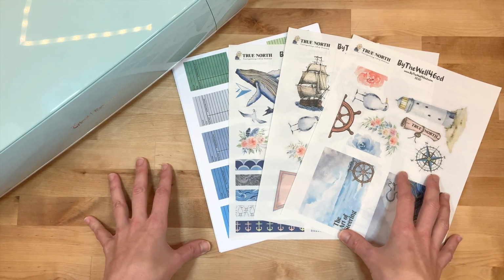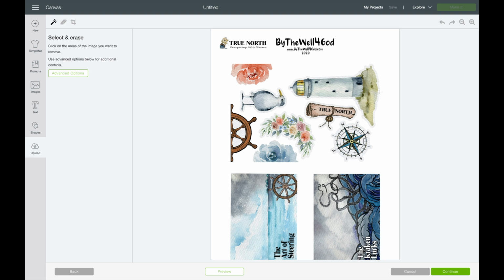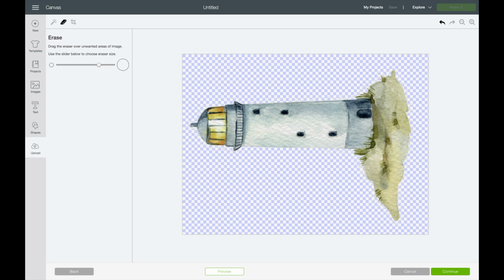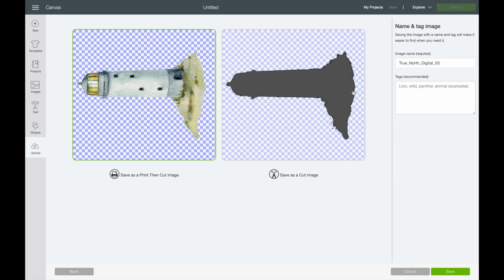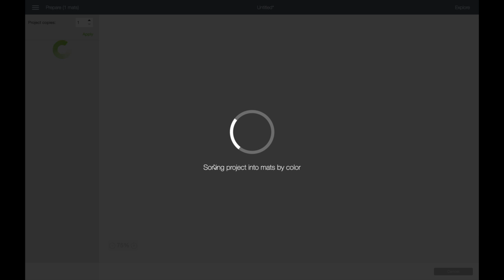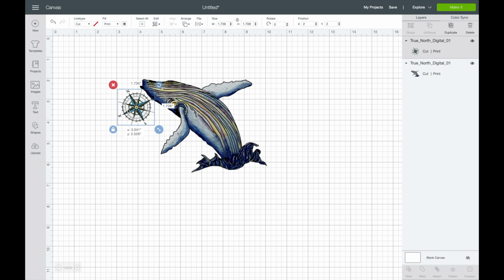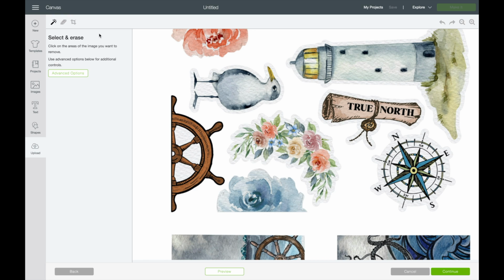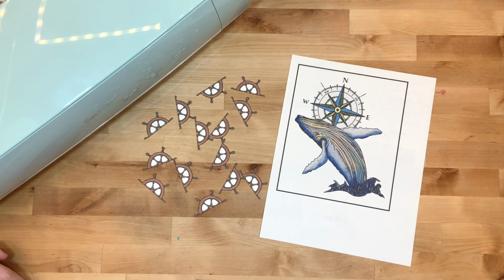Cricut 101 - Isolating Images in Design Space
I am excited to bring you another video in my Cricut 101 series, all about using isolating digital images in Cricut Design Space.  This is an important skill for crafters who enjoy working with digital images and manipulating them to create new and unique layouts.  All the supplies I used are linked down below!